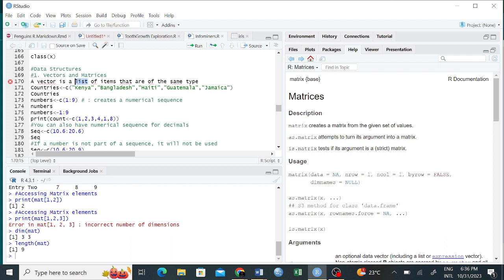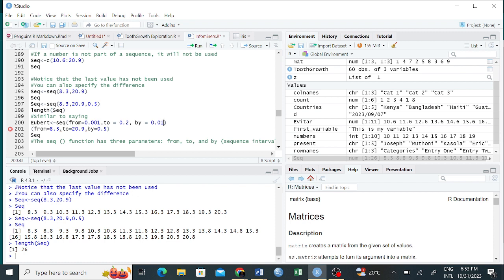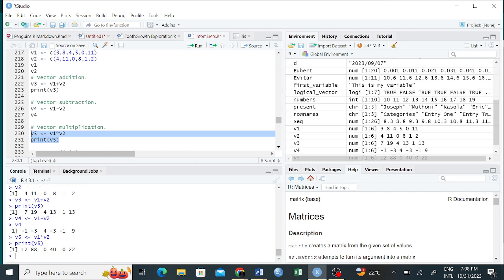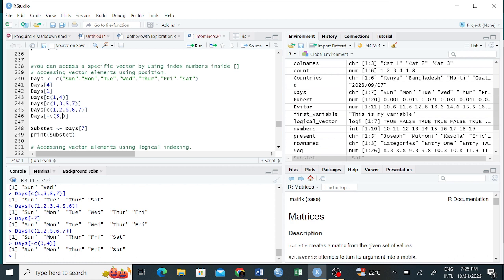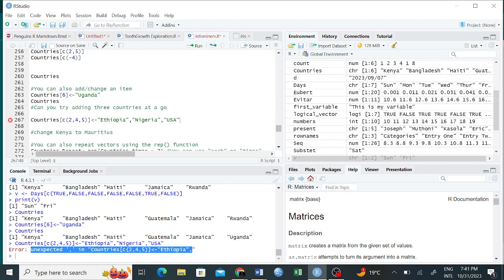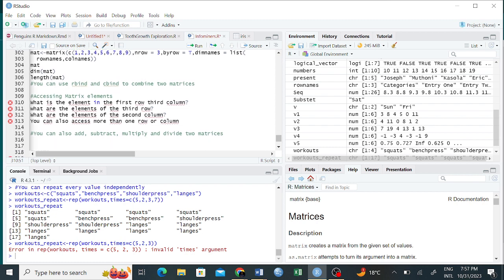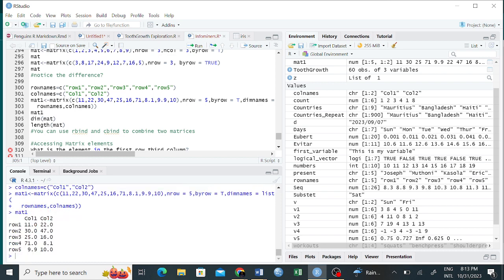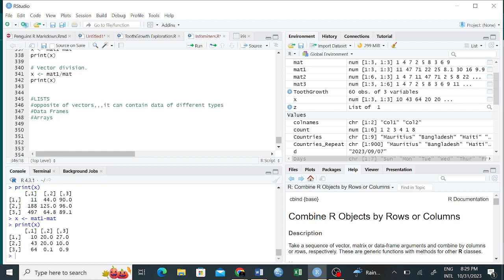Vectors and Matrices in R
Manipulating and subsetting vectors and matrices